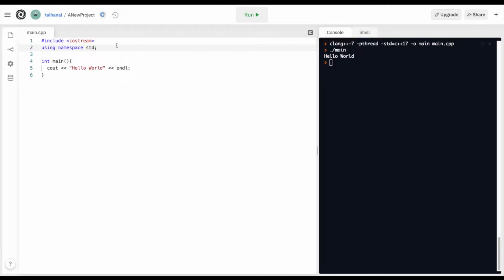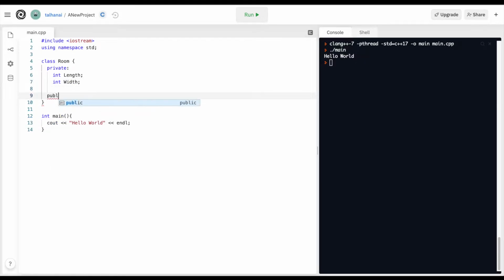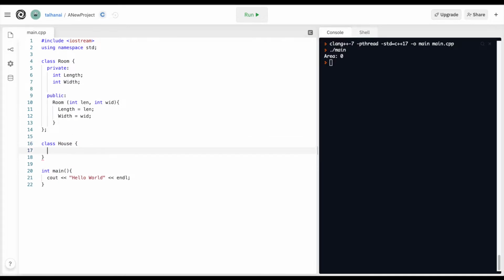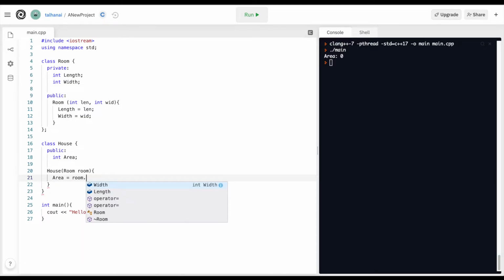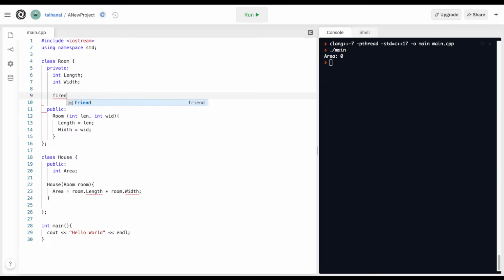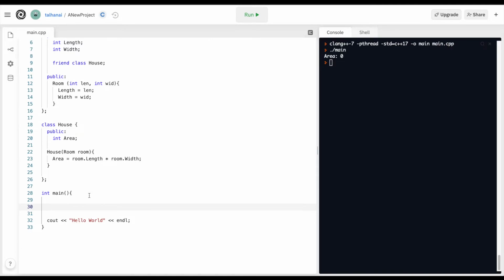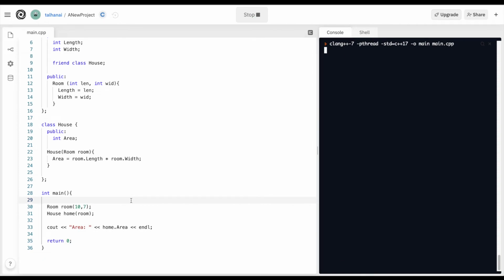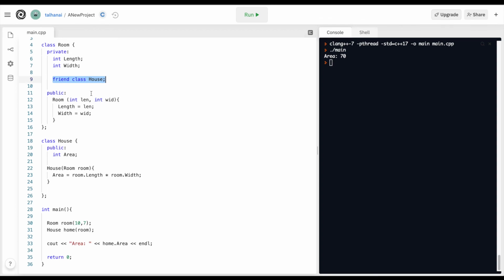C++ | Class Friendship